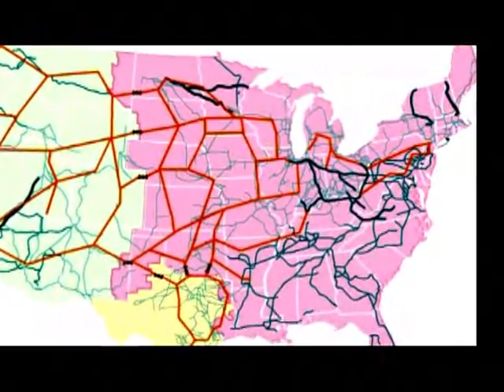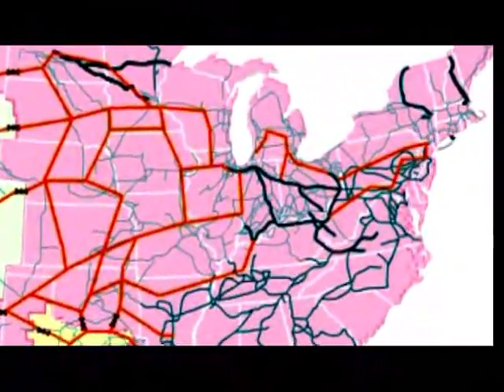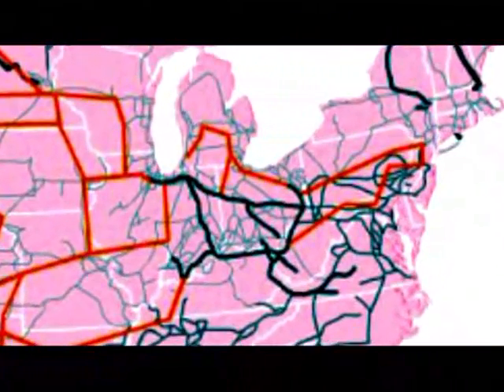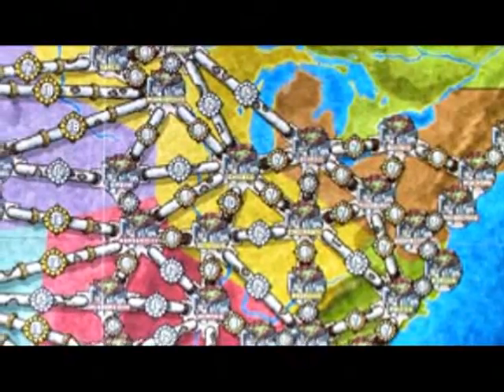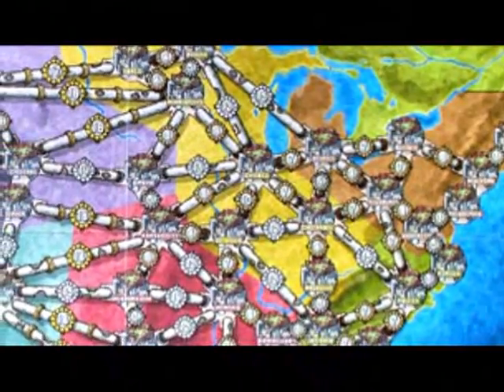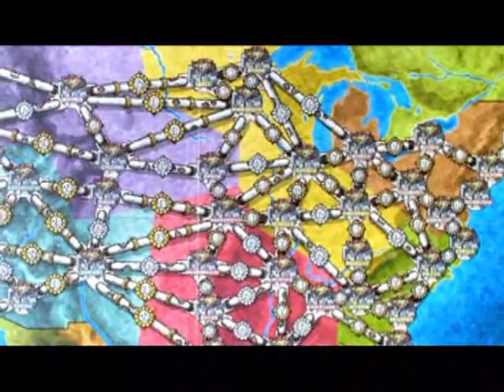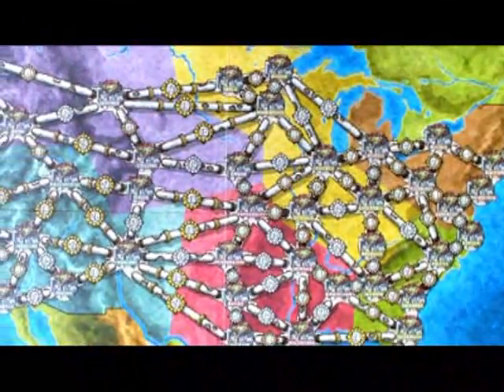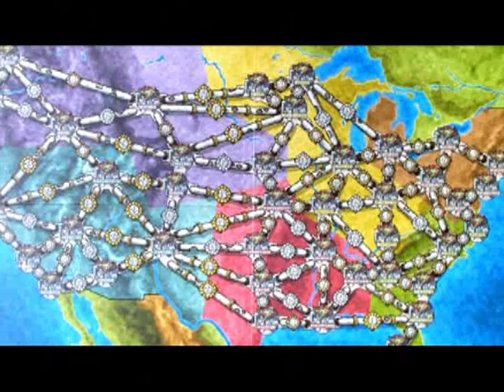03-010 Blackout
Lead:  At 5:15 PM on November 9, 1965 most of the northeastern United States went dark. The cause? Not a terrorist attack. Not incompetent workers. Not a huge natural disaster. The great blackout was caused by a small metal relay doing exactly what it was supposed to do.

Tag: A Moment in Time with Dan Roberts.

Content: The power grid of a modern industrial nation is a highly complex and intricate creation. Different regions demand power at different levels at different times. As a result power is often consumed at great distances from the place it is generated. One city may have a huge demand at the same time another's requirement is relatively meager. The power network is set up to divert surplus electricity from light demand areas to those where the needs are greater.

The Great Blackout of 1965 was caused by a relay that performed perfectly. In order to protect the vast generators that produce power, relays are installed at various locations in the power grid to prevent excessive power demands from burning up the dynamos. The relays are set to permit power to flow at a certain levels based on the needs of its particular service area. Two years before the Great Blackout the line between the Sir Adam Beck power station at Niagara Falls and Toronto had been set at 375 megawatts. In the two years since that setting the level of power demand in Canada had gone up but the relay had not been adjusted accordingly, and on November 5th, the demand for a split second, bumped above that set level, the relay made contact, the overloaded power line was taken out of the system. The power from that line was thrown over into four other northward lines overloading them. Two seconds later, with the power lines to Canada shut down, all that power reversed itself and headed south and east toward New York City. It was rush hour.

In twelve minutes one of most densely populated areas in the world was plunged into darkness and chaos. 800,000 people were trapped in the subways. 250 flights had to be diverted from JFK airport alone. Half the hospitals in the city had no backup power. Elevators stopped. Huge traffic jams clogged the city streets. Some parts of the region still had no power after twelve hours.

Corrections were made to the system so as to avoid such a mishap in the future but the delicate balance of industrial society and its dependence on technology had been demonstrated beyond doubt. In the meantime, robbed of television, movies, and even streetlights, people turned to more civilized pursuits.  There were reports that nine months to the day after the Great Blackout, the birthrate in New York City exploded.  However, this was not true.  As social scientist J. Richard Udry wrote, It is evidently pleasing to many people to fantasize that when people are trapped by some immobilizing event which deprives them of their usual activities, most will turn to copulation.